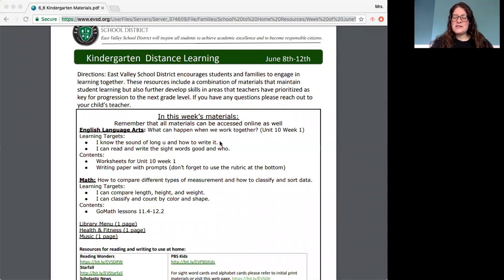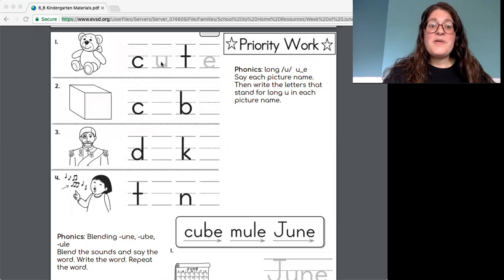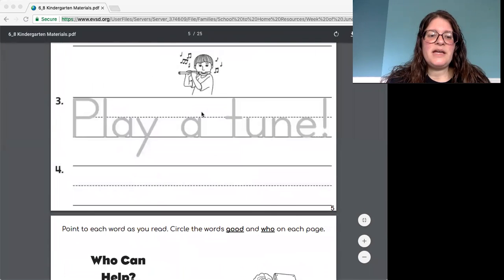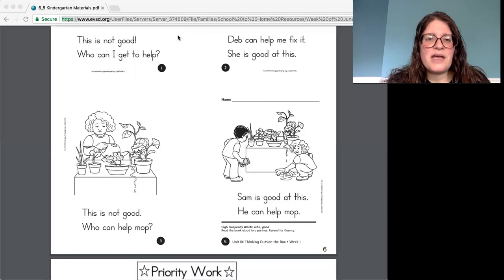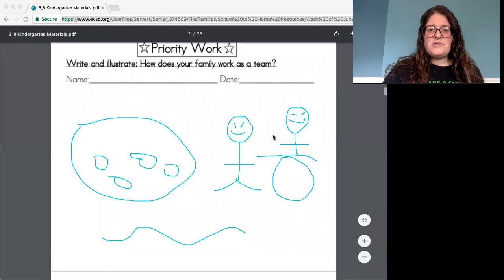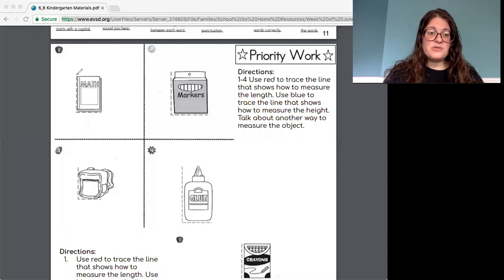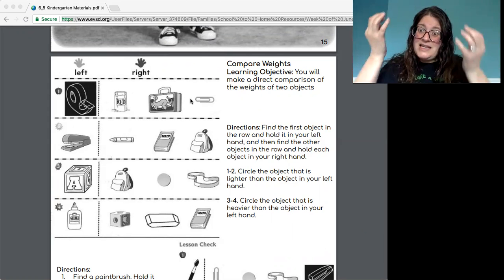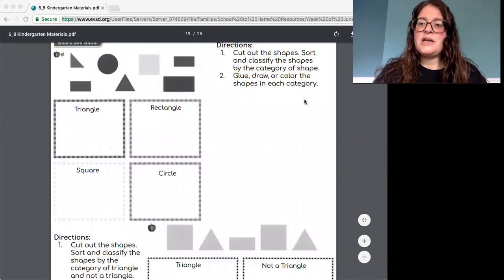KangaroosJune8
Please enjoy this instructional video to go along with the grade K packet for distance learning activities for the week of June 8th.